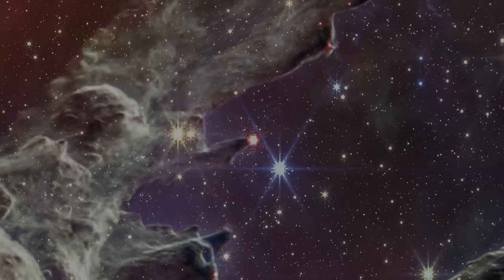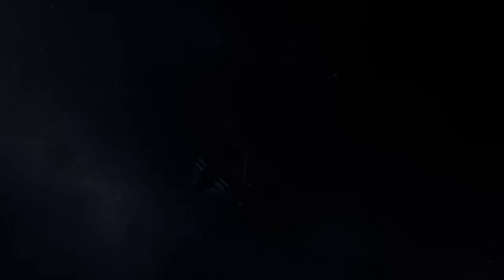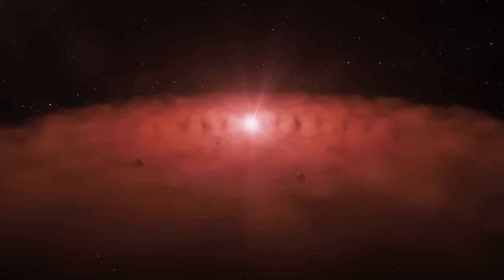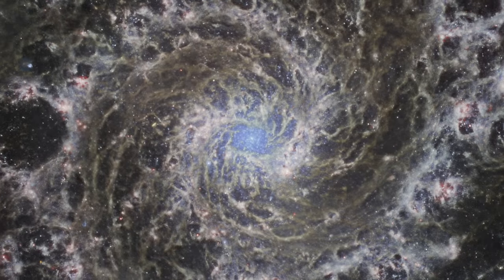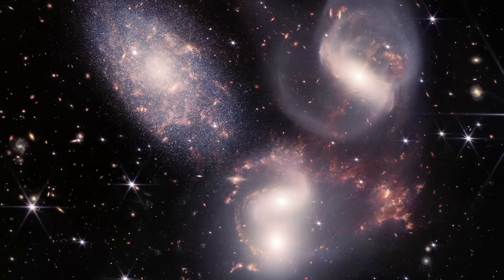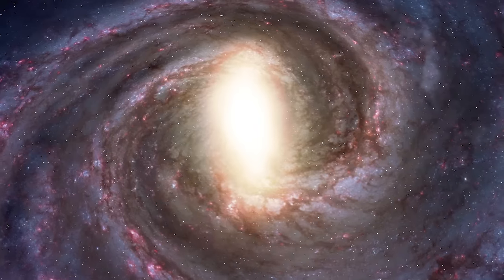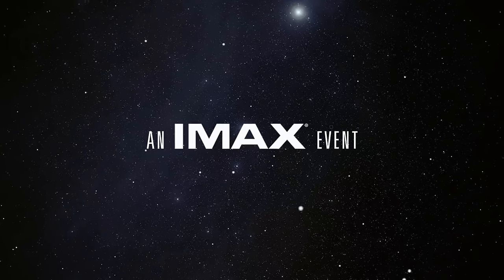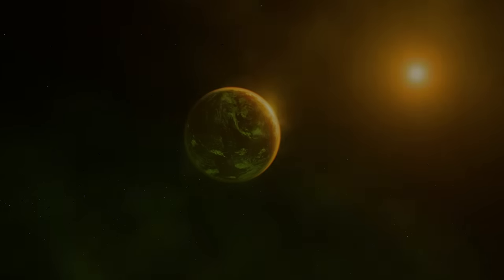Deep Sky | Official Trailer | Experience It In IMAX®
Admire the stars tonight 💫, then make plans to journey through the cosmos and travel through time with the @NASAWebbTelescope in IMAX. Experience DEEPSKY starting October 20 in select museum locations.